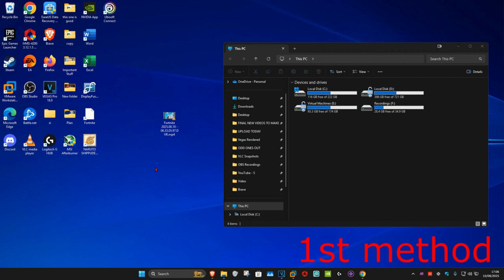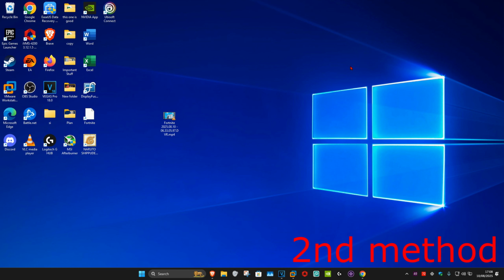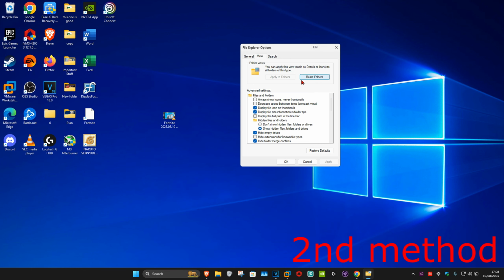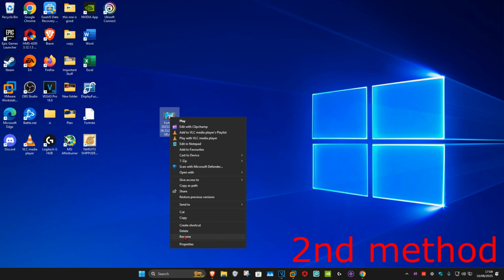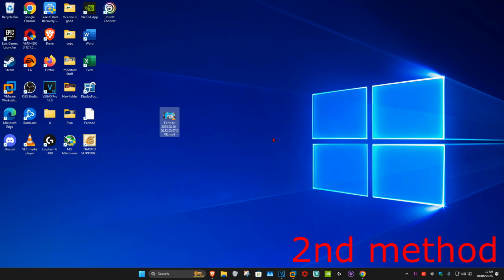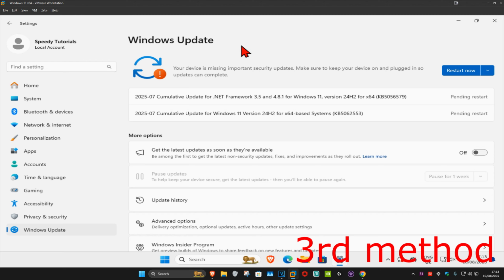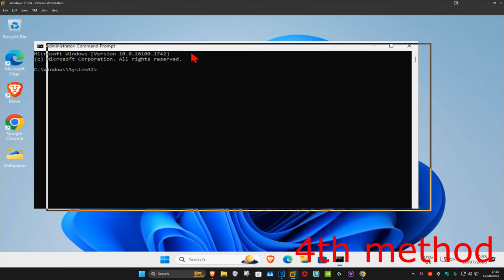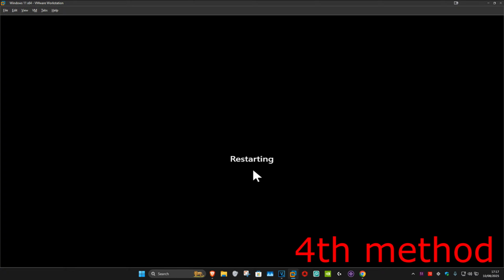How To Fix The Item Unplayable 0xc00d36e5 Error in Windows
In this tutorial, I’ll show you how to fix the "The Item Unplayable 0xc00d36e5" error in Windows. This error typically occurs when there is an issue with playing media files, such as unsupported formats, missing codecs, or file corruption.

Issues addressed in this tutorial:

Fixing the 0xc00d36e5 error
Resolving unsupported media file format issues
Repairing corrupted video or audio files
Installing missing codecs for playback
Using alternative media players to bypass the issue